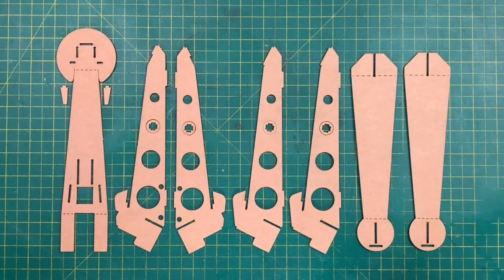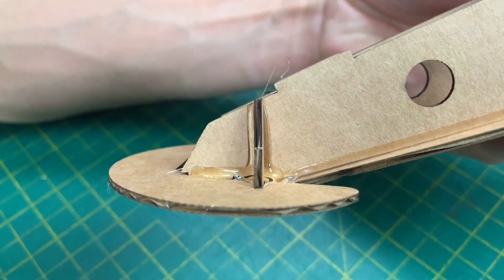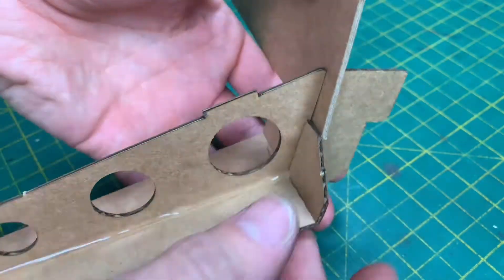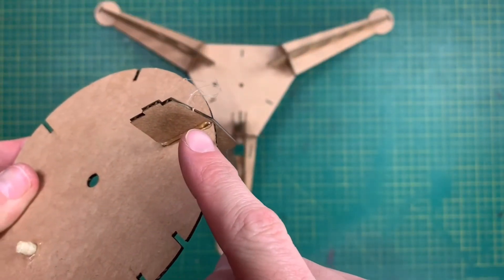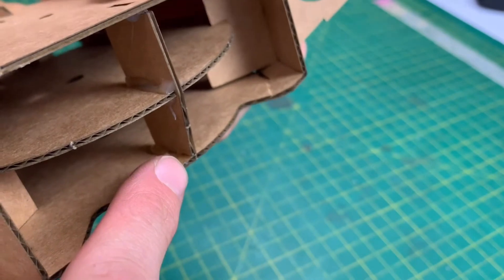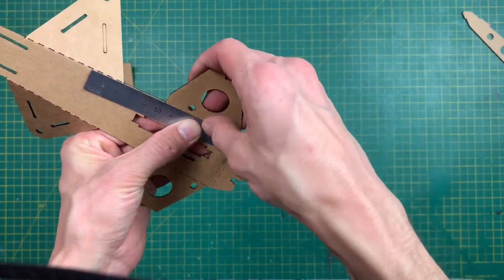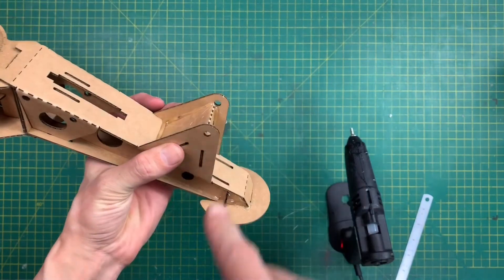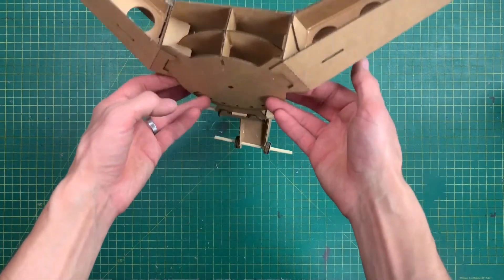Hydraulic arm instructions - step 3&4